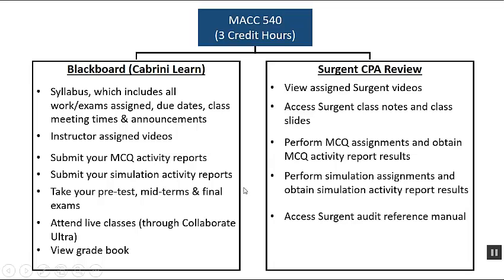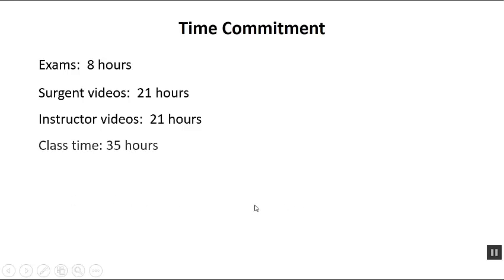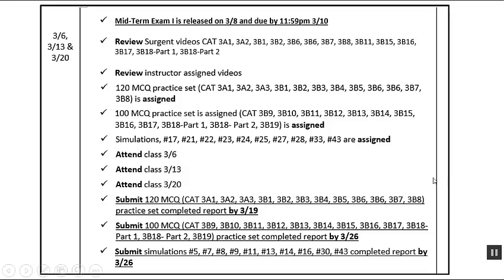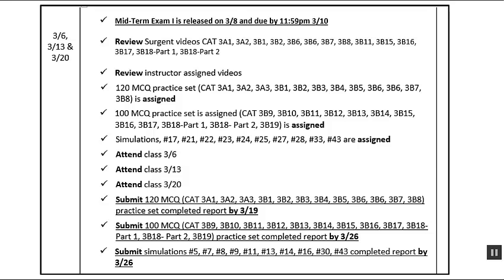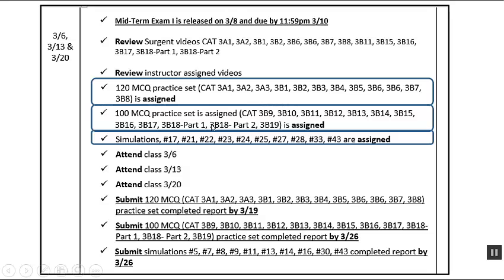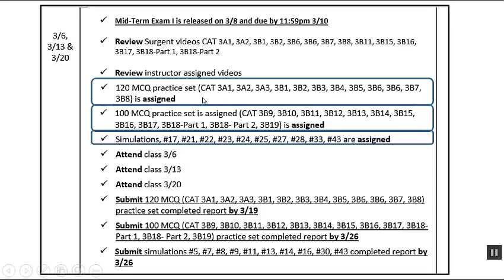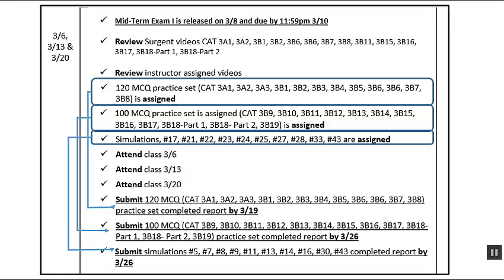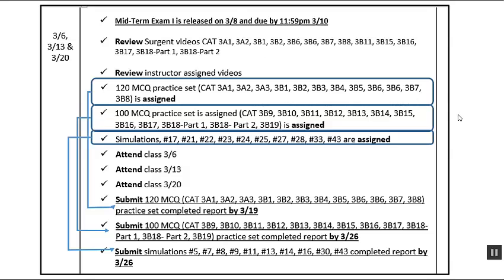MACC 540 - Introduction to MACC 540